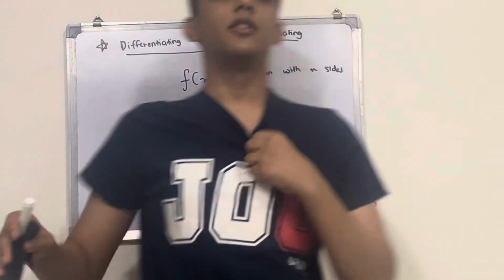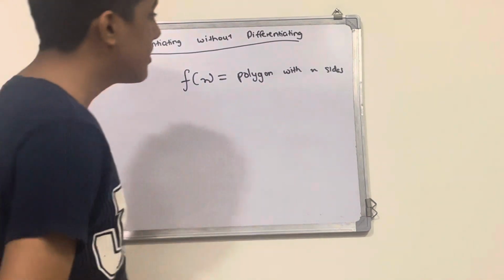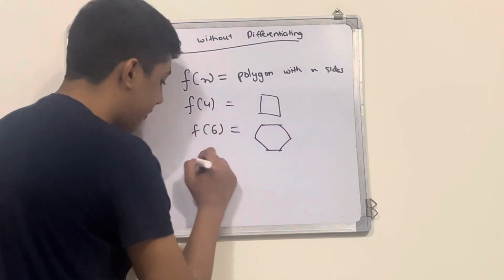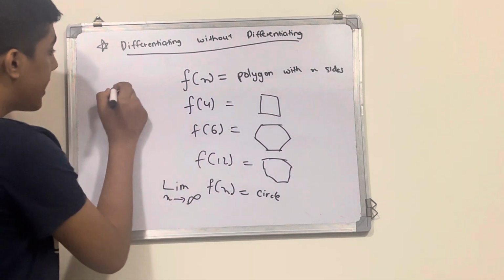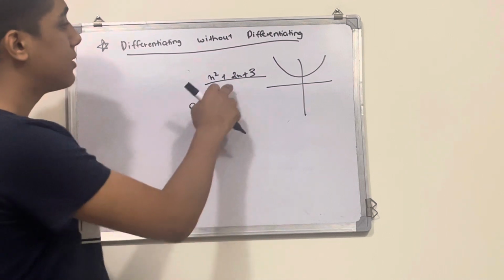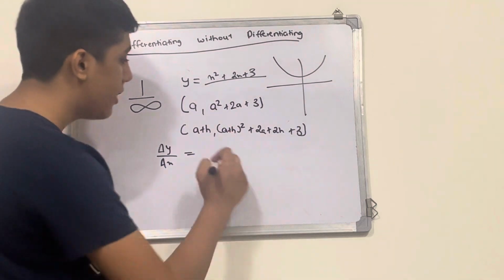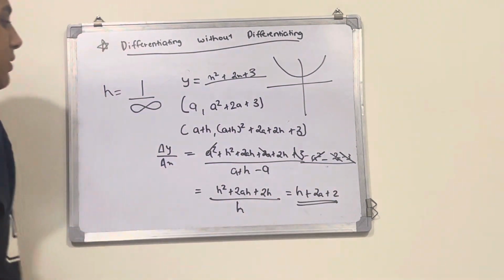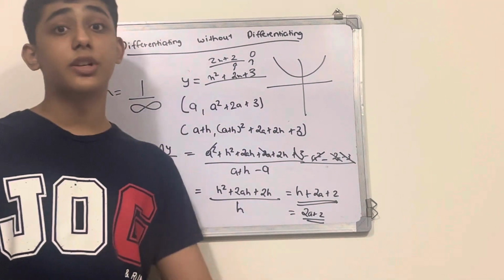Differentiating with limits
Differentiating without using the differential formula